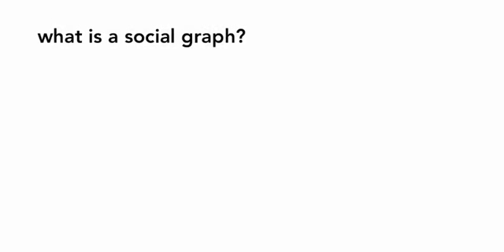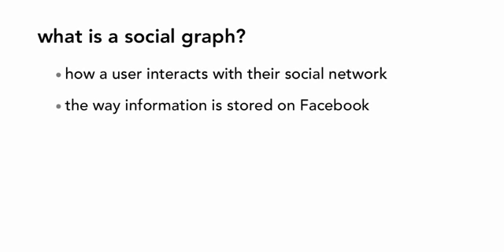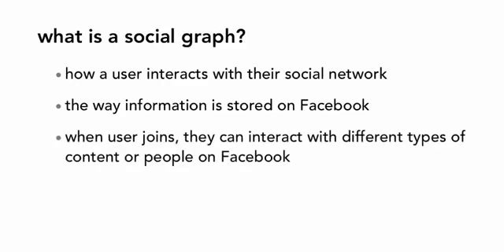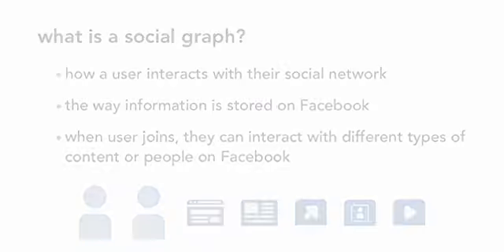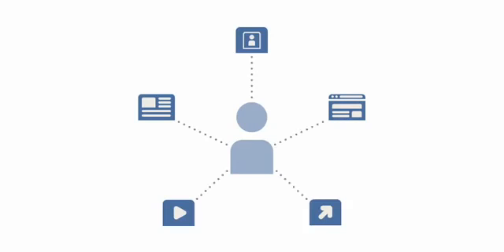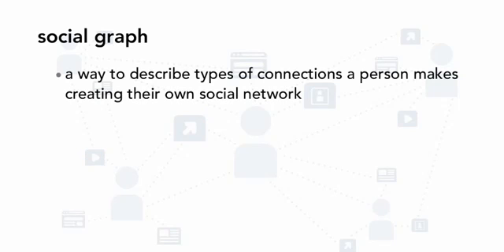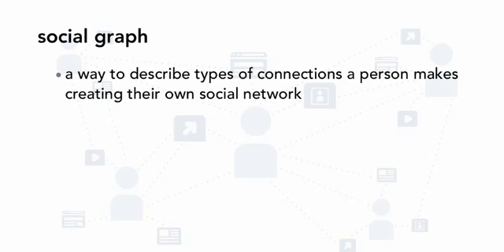Facebook Application Development Tutorial 4 Understanding the social graph